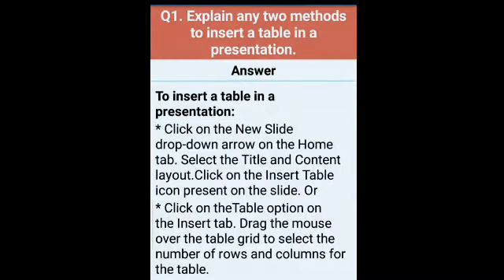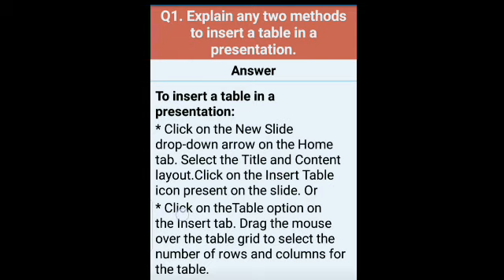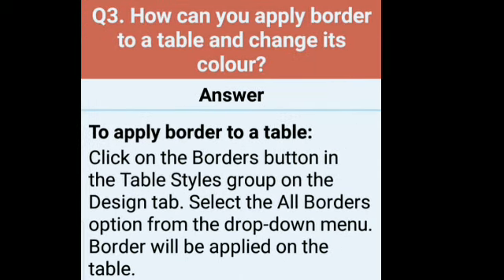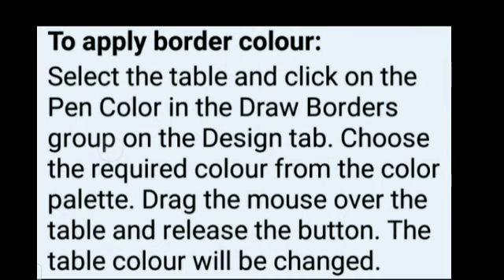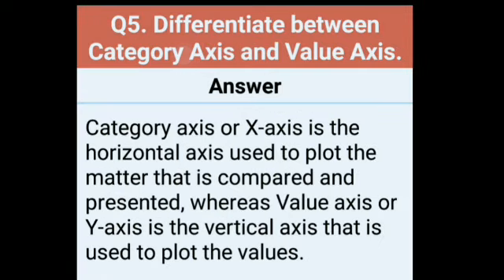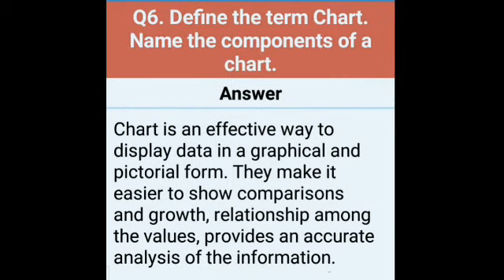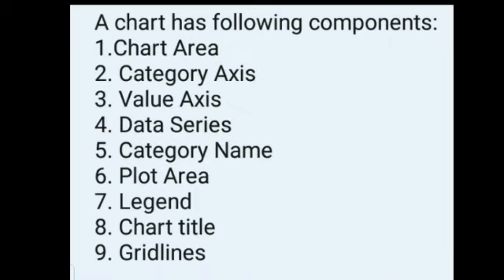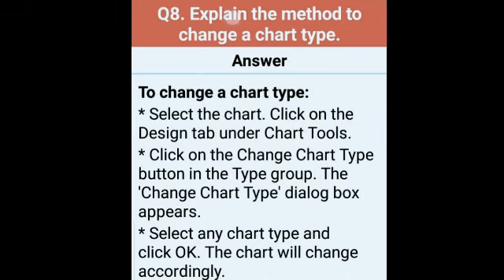Class 6 Computer Chapter 4 MS PowerPoint 2010 answers of Questions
Class 6 Computer Chapter 4 MS PowerPoint 2010 answers of Questions by Mansi Ma'am